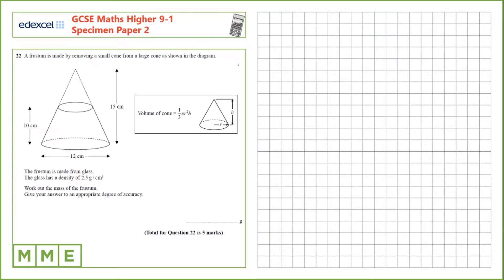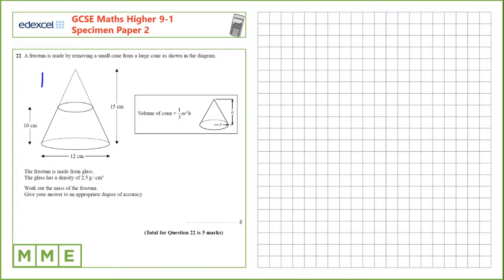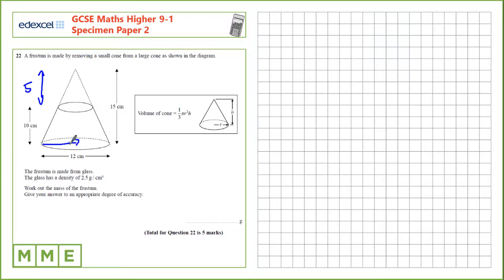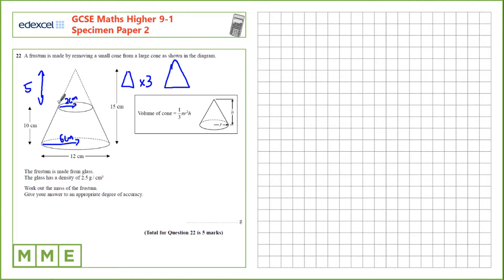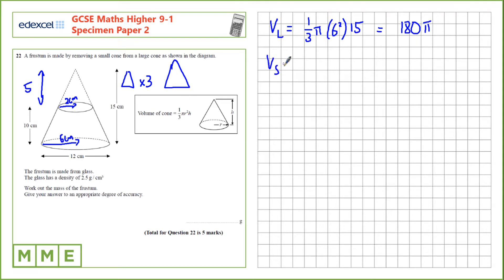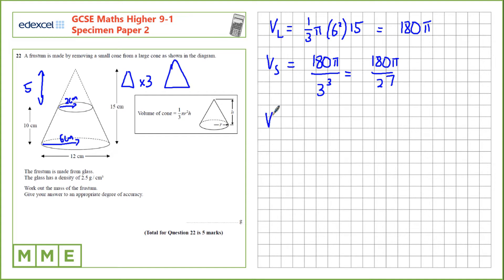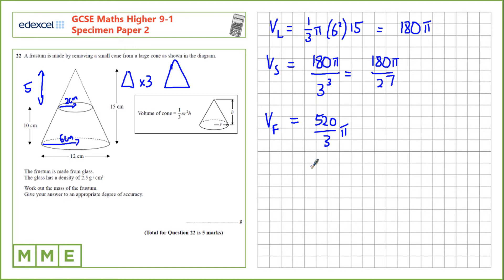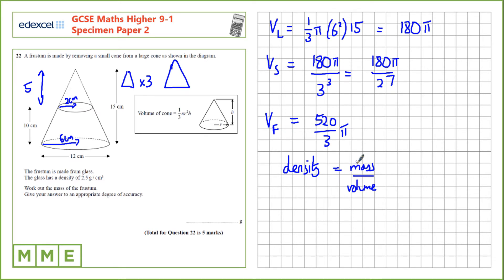GCSE Maths EDEXCEL Higher Specimen Paper 2 Q22 frustums